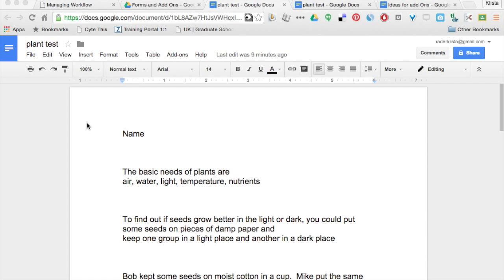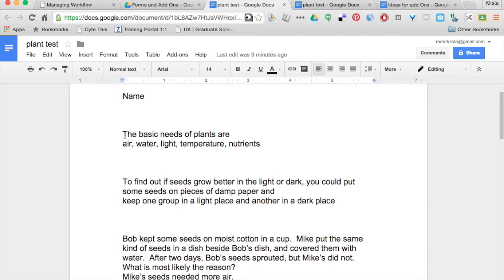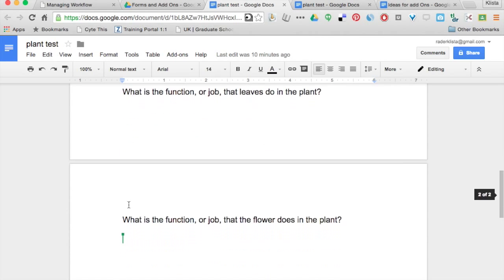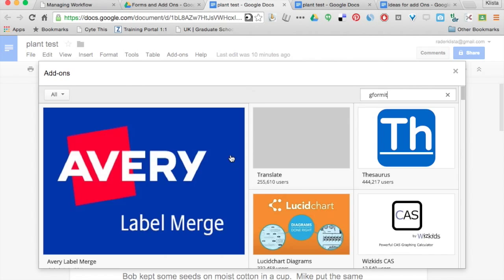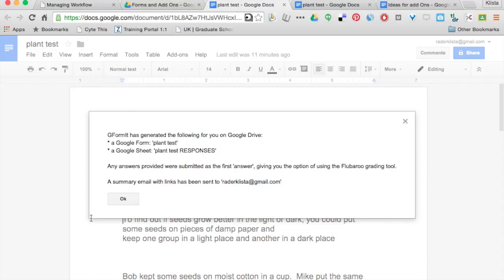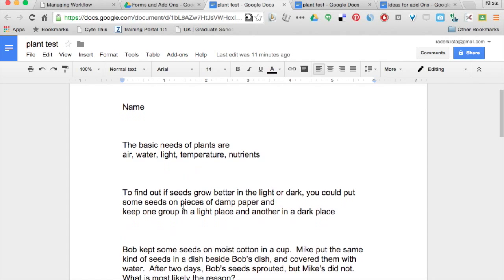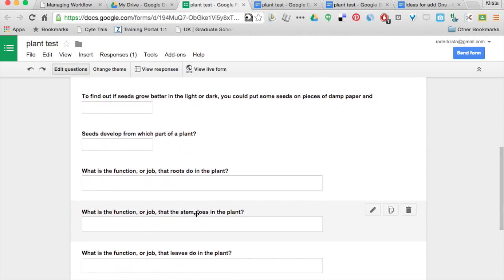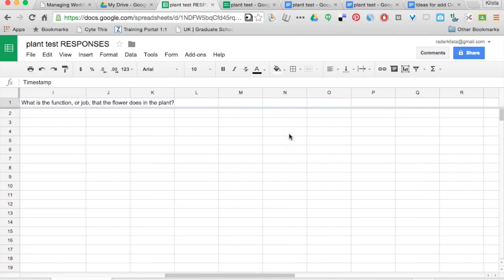gFormIt Add On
Turn your old quizzes and tests into a Google form to quickly and efficiently assess students. It's even set up to use with Flubaroo!